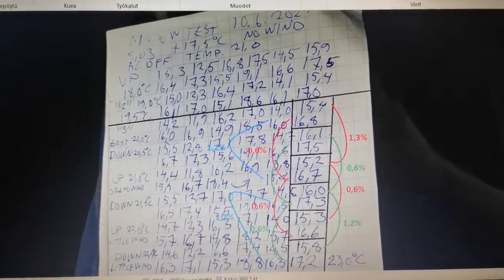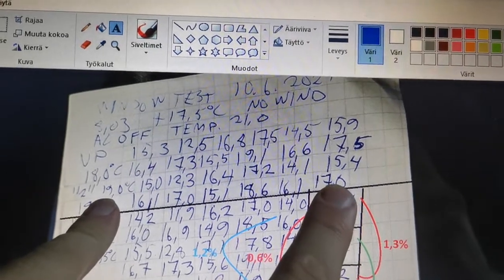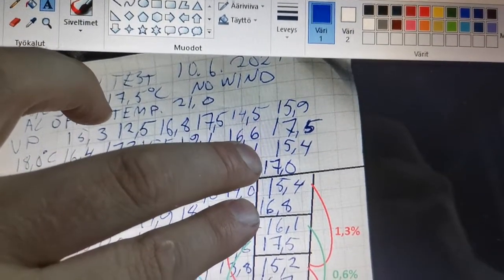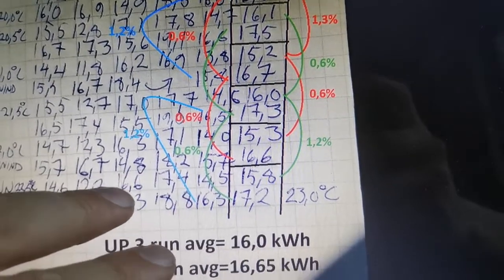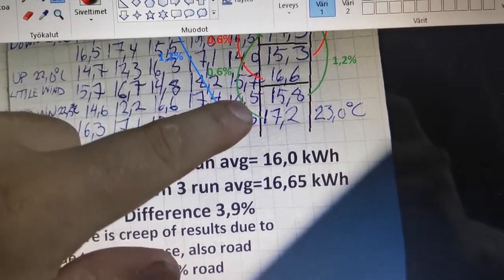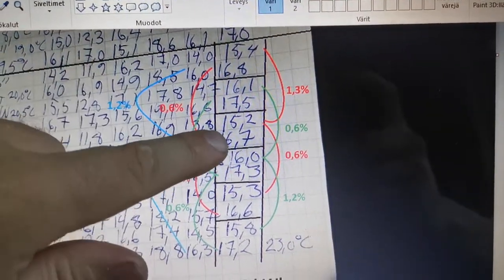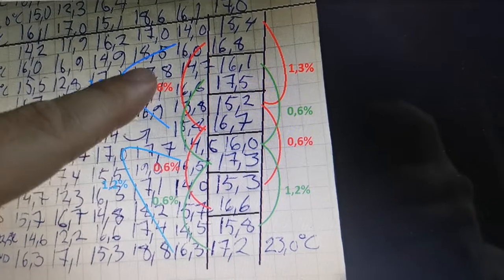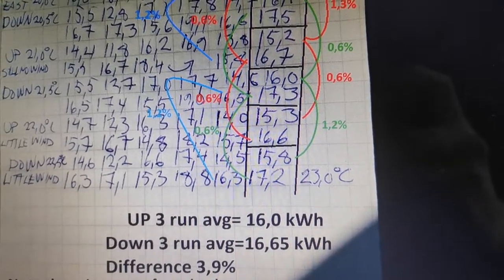Windows up vs windows down fuel consumption test with id3 results explained.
So 1 celsius change in outside temperature on my test route effects the engergy consumption of the car 0,6% on average. Due notice that at some points even your outside temps stay stabil the tarmac temperatures can still increase which effects (usually linear, but may depend on your tire) your cars tires rolling resistance

How I know the temperature is affecting the results?
On previous tests on summer conditions when temperature stayed constant the results stayed constant.
If you change the setup does the results change always to better or worse when you do the mod on vs mod off testing. Or mod1 vs mod2...

If you do longer test drives the results dont change so rapidly and are more stabil which is good. But longer testing brings also more variation, like the temperature changes, wind, others cars cannot be controlled so easily. Purpose of these tests is to se if one modification works better than the other. After you find a better part like the front tire deflectors then you start to thing how you could improve that even more and compare the new idea part to the best part at the moment. So far I have tested 5 different versions of the front tire deflectors and more will follow.